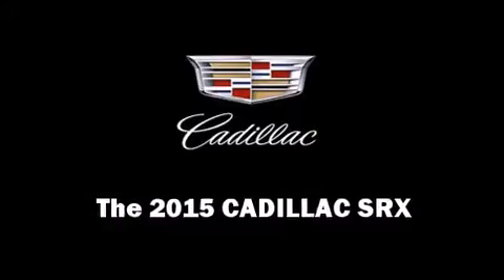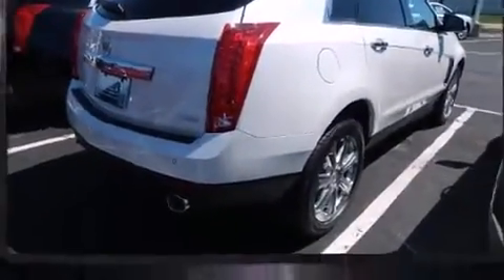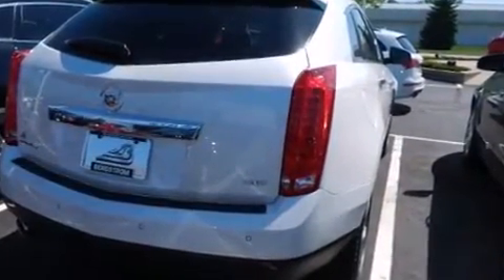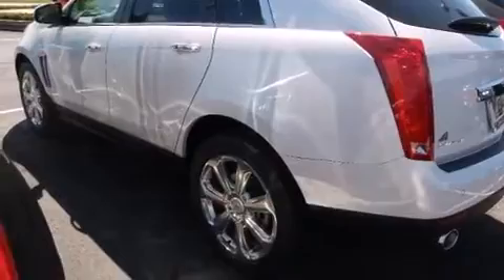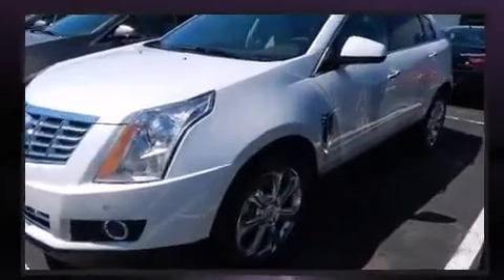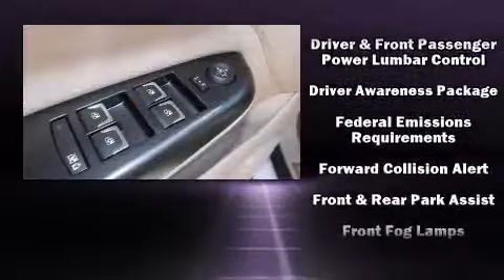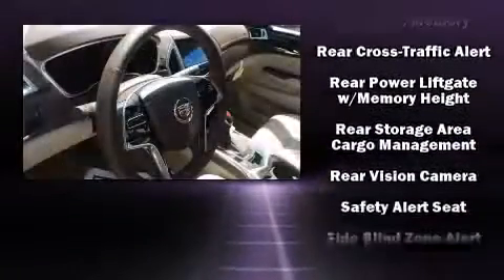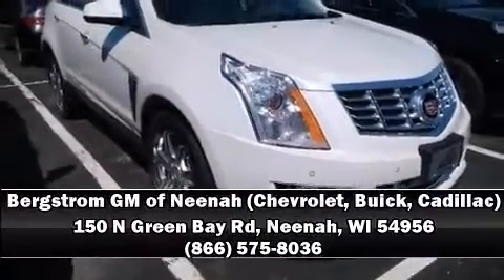2015 CADILLAC SRX AWD 4dr Premium Collection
150 N Green Bay Rd

Take command of the road in the 2015 CADILLAC SRX. A 3.6 liter V-6 engine pairs with a sophisticated 6 speed automatic transmission, and all wheel drive keeps this model firmly attached to the road surface. Well tuned suspension and stability control deliver a spirited, yet composed, ride and drive A wealth of standard features means that you no longer have to sacrifice. Like leather upholstery, variably intermittent wipers, an automatic dimming rear-view mirror, an outside temperature display, automatic dimming door mirrors, lane departure warning, an overhead console, and a blind spot monitoring system. The memory system includes pedal position, allowing multiple drivers to find their preferred driving positions easily. Back seat passengers will appreciate the rear audio controls, allowing them to make easy adjustments to the stereo system. Rear passengers enjoy the seat heating functionality, keeping them warm during the winter months. With high intensity discharge headlights illuminating your path, you'll always appreciate maximum visibility. Premium sound drives 10 speakers, providing you and your passengers a sensational audio experience. Passengers are protected by various safety and security features, including: dual front impact airbags with occupant sensing airbag, head curtain airbags, traction control, brake assist, ignition disabling, onStar, and 4 wheel disc brakes with ABS. Our sales reps are knowledgeable and professional. They'll work with you to find the right vehicle at a price you can afford. Come on in and take a test drive!